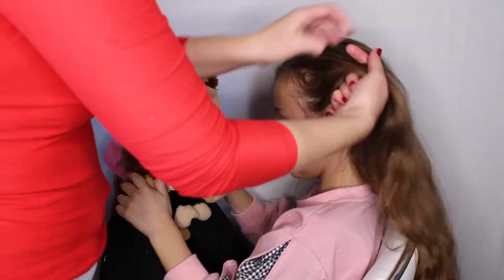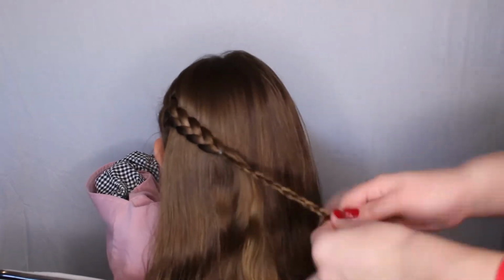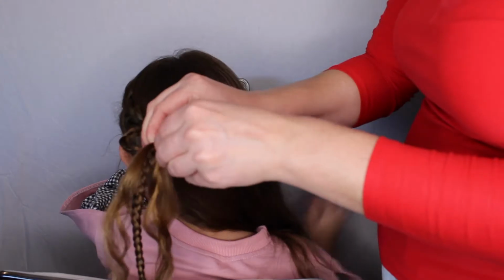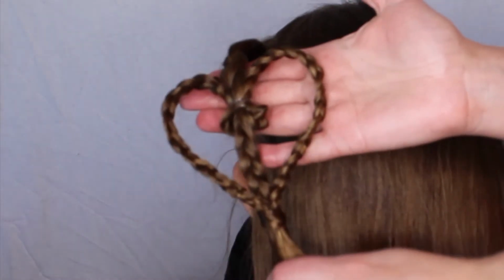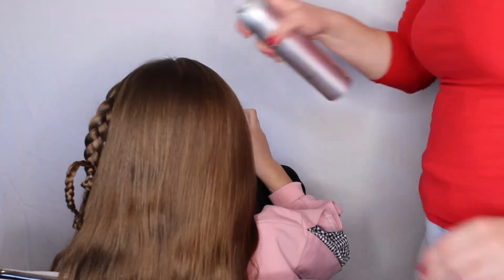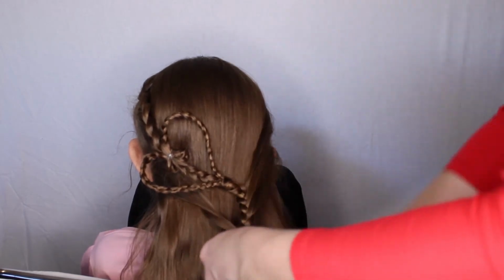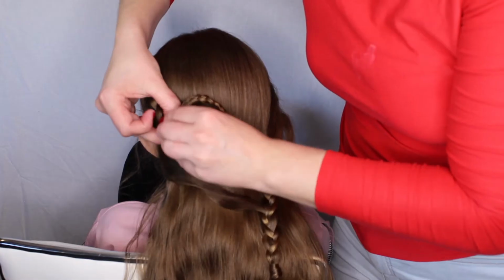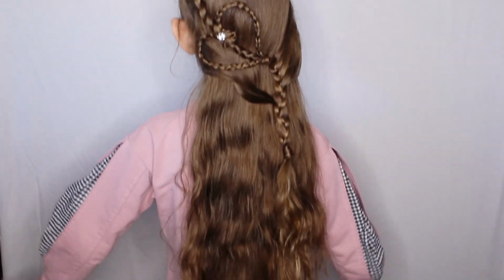How to: Easy heart hairstyle | easy braid heart hairstyle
Hi loves! welcome back and happy Febuary!
Today its a how to : easy heart hairstyle or easy braid heart hairstyle featuring my beautiful daughter CINDY , she loves modeling for me 😍😍
hope you all enjoy and remember,
YOU ARE BEAUTIFUL JUST THE WAY YOU ARE!💋💋💋💋
XOXOX